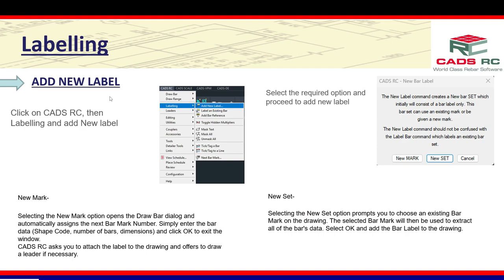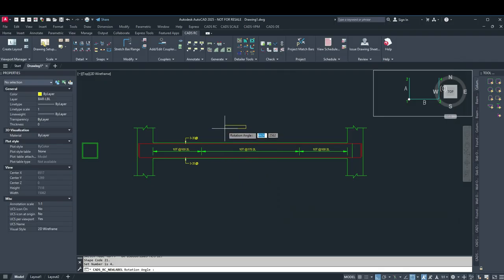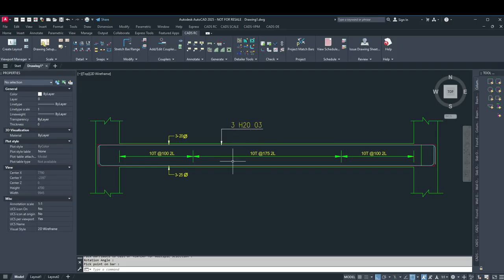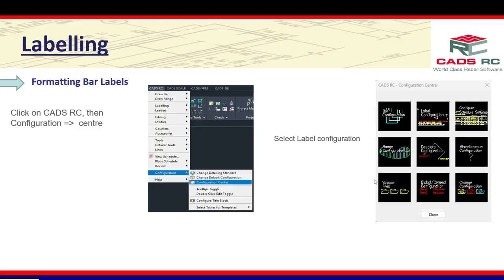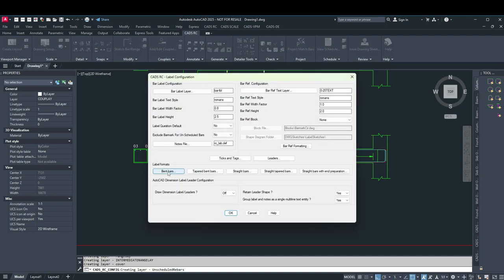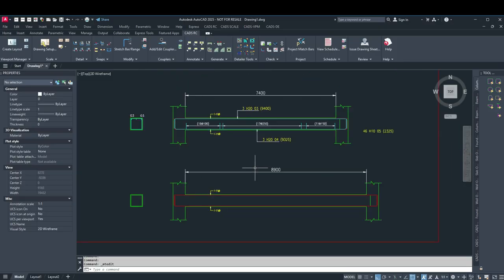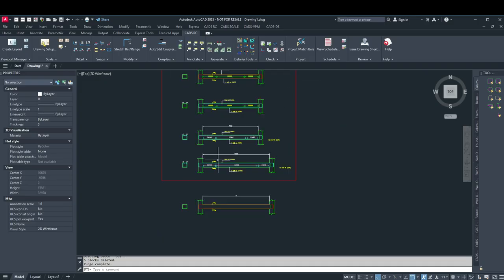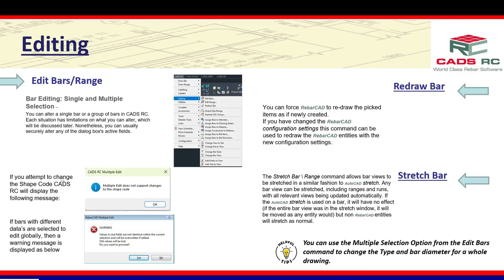Labelling & Editing - RebarCAD & CADS RC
RebarCAD/CADS RC Efficient reinforcement detailing is not just about creating accurate reinforcement—it is also about presenting that information clearly and making changes quickly. RebarCAD/CADS RC provides powerful labelling and editing capabilities that help reinforcement detailers create clear, consistent, and production-ready drawings. With RebarCAD/CADS RC, users can efficiently manage: Reinforcement bar marks and annotations Bar diameter, spacing, quantity, and length information Dimensions and reinforcement callouts Label positioning and drawing presentation Reinforcement parameters and detailing information Quick modifications to reinforcement and associated annotations. These tools help improve drawing clarity, detailing efficiency, consistency, and overall productivity, while reducing the time required for manual editing. RebarCAD/CADS RC – making reinforcement detailing smarter, faster, and more efficient.